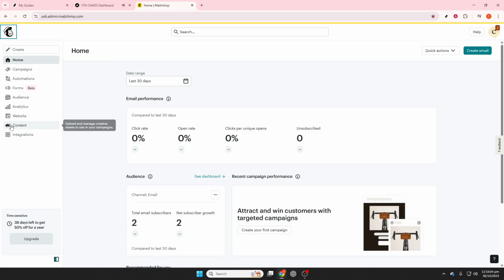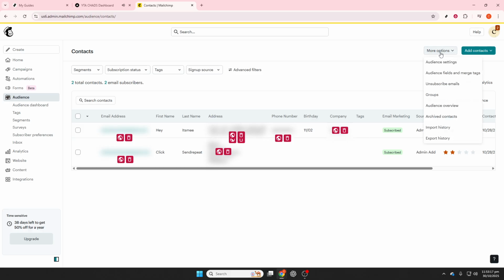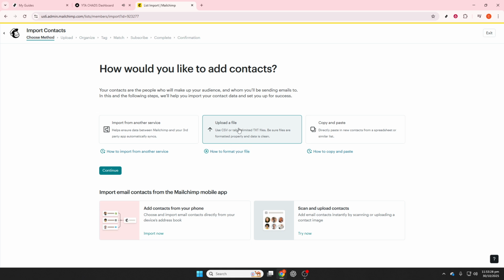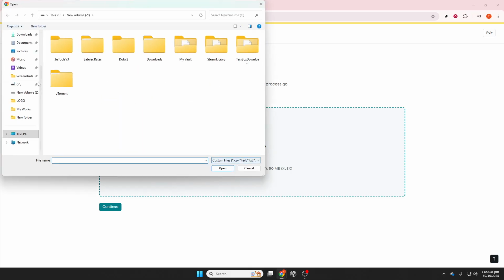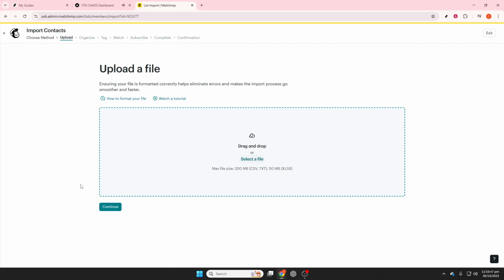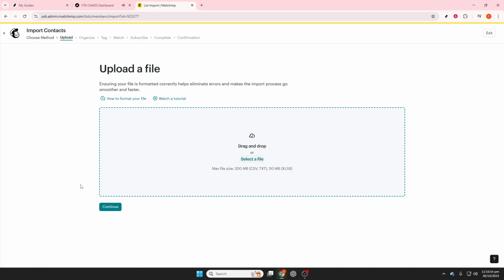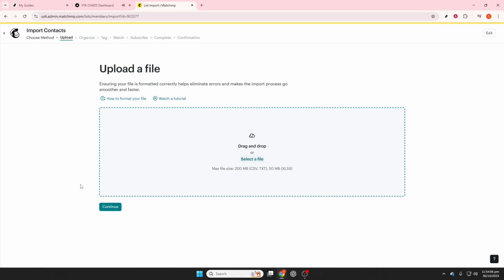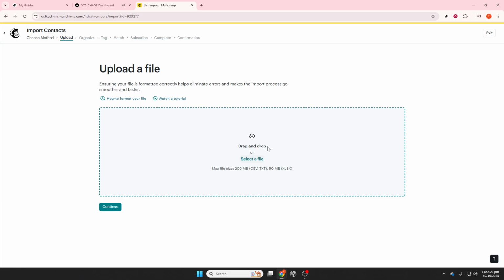How To Import Csv File On Mailchimp 2025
Have an email list stuck in a spreadsheet? Ready to move your contacts into Mailchimp so you can start sending campaigns?

This 2025 step-by-step tutorial shows you the easiest and most error-free way to import your contact list via a CSV file directly into your Mailchimp audience. We'll cover crucial preparation steps, the one field you must include, and how to use Mailchimp's matching tool so your data doesn't get messed up!

What You Will Learn (The Critical Steps):

CSV Formatting 101: The secret to organizing your spreadsheet so Mailchimp accepts it immediately (avoiding the common "missing header" error!).

The Import Wizard: Navigating the Mailchimp interface to find the correct "Import contacts" screen.

The Match Fields Step: The most crucial part! We'll map your spreadsheet columns (First Name, City, etc.) to the correct Mailchimp Audience Fields.

Finalizing & Verification: Checking your newly imported contacts and confirming the process worked flawlessly.

Stop wasting time fixing import errors. Click "Play" and get your list online today!